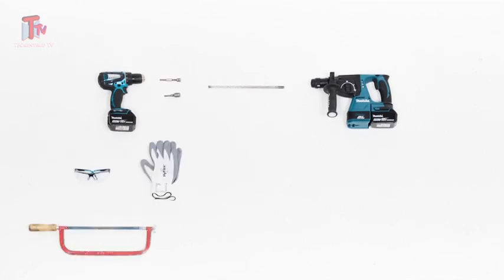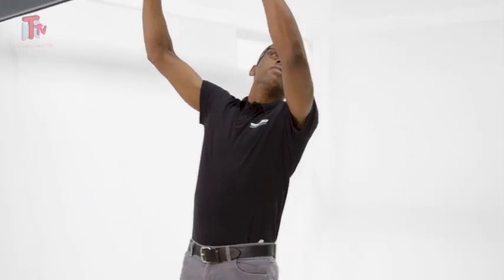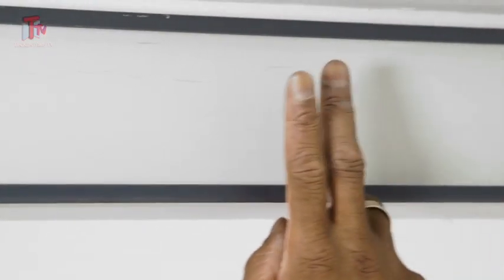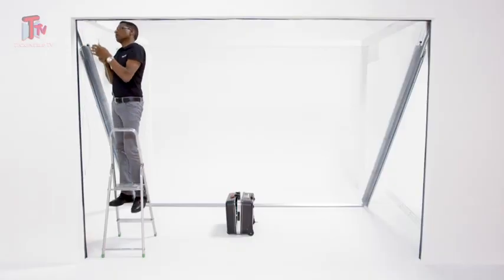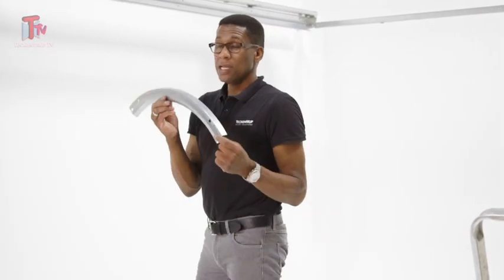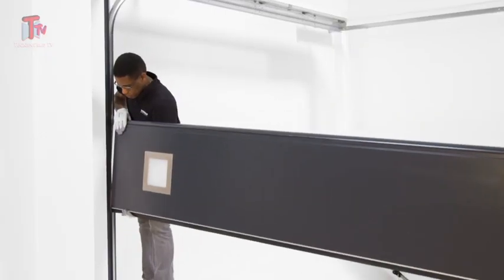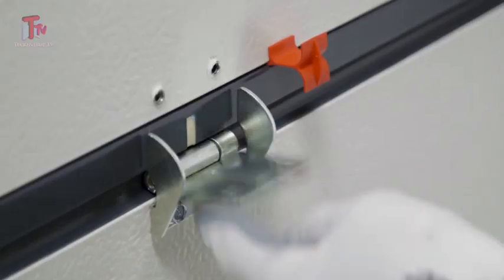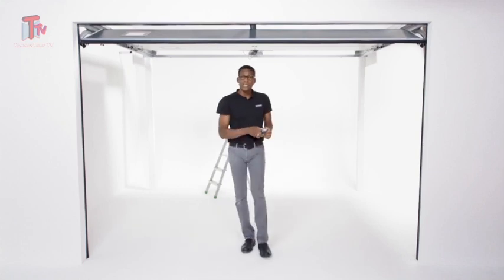39 Frame 2 0 Faster & Easier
The recently launched Frame 2.0 sectional garage door saves time and simplifies installation and is engineered to have fewer parts - watch this installation video to see just how smart Frame 2.0 is...